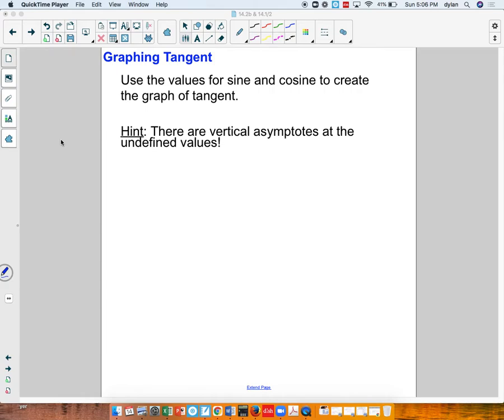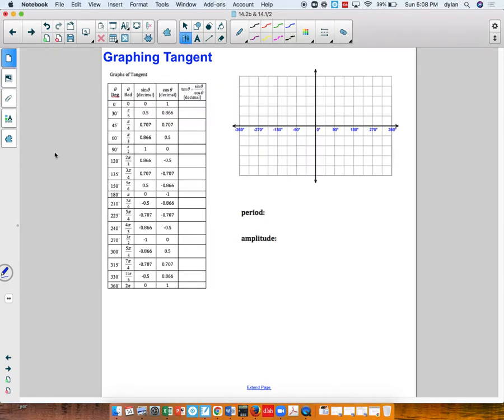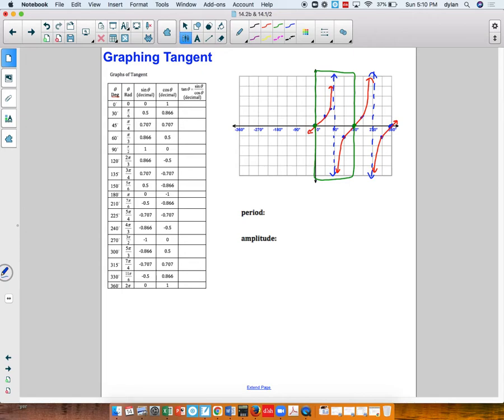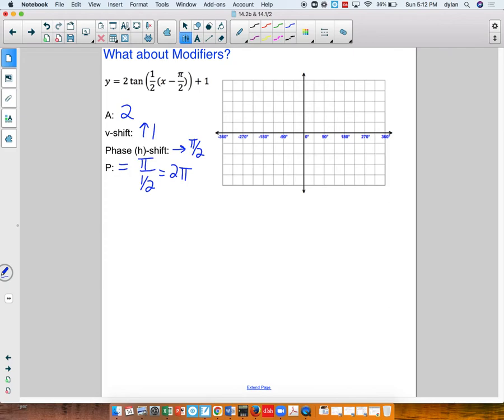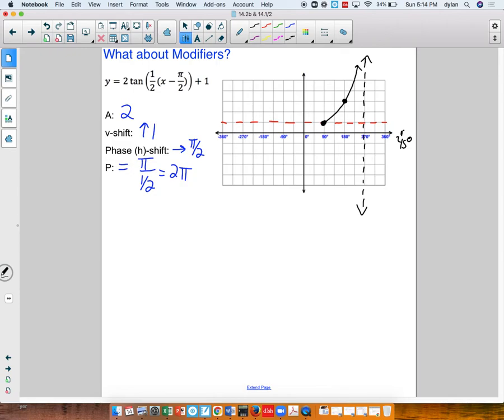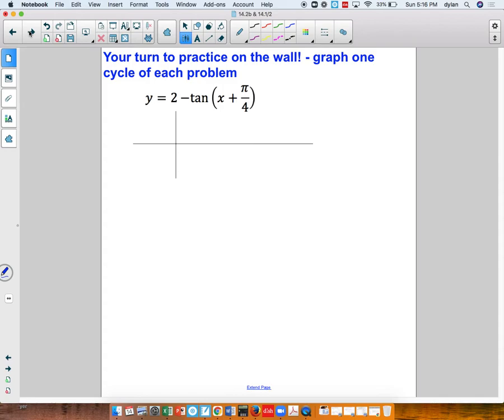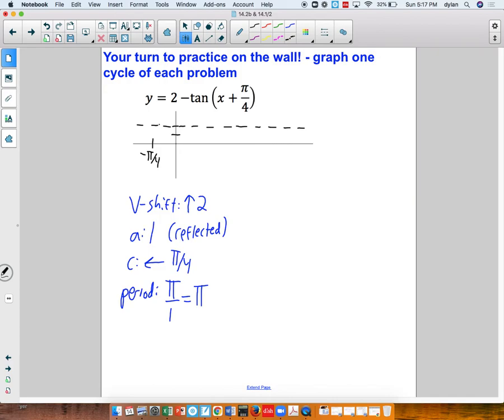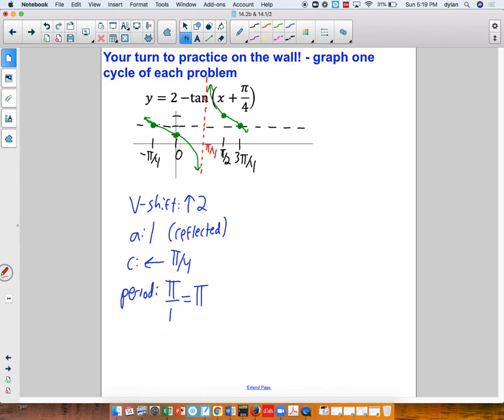14.1/2: Graphing Tangent